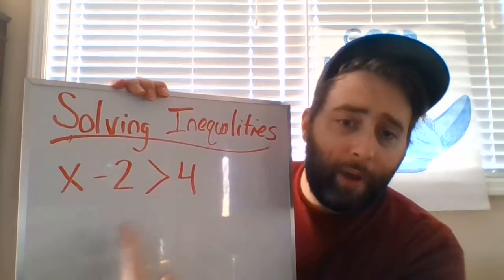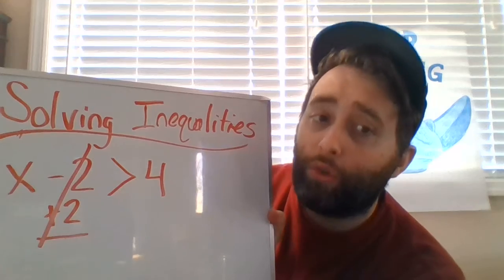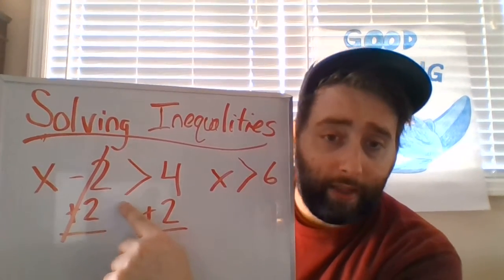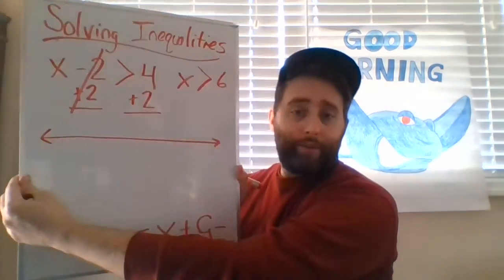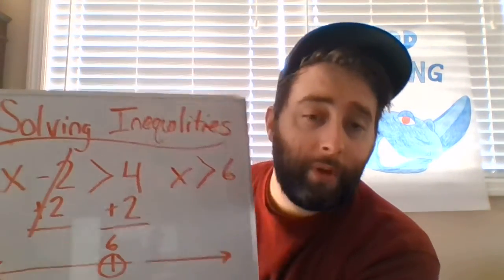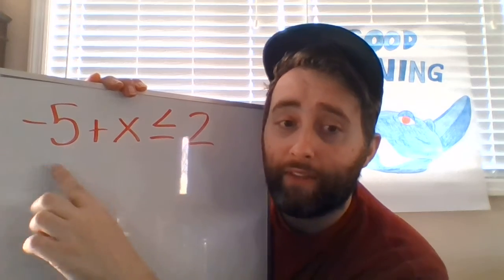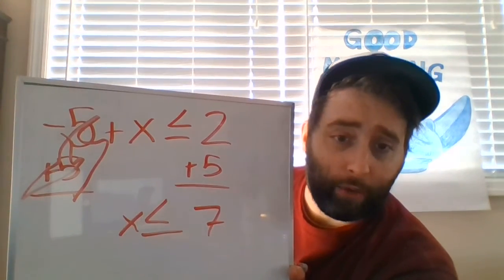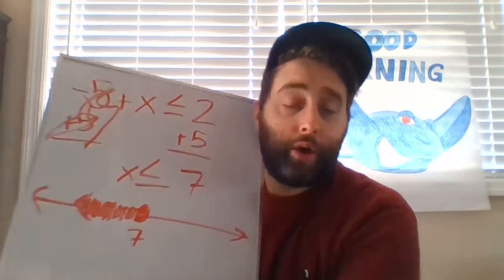Day 13 Instructional Video